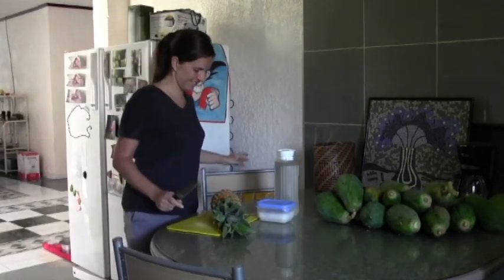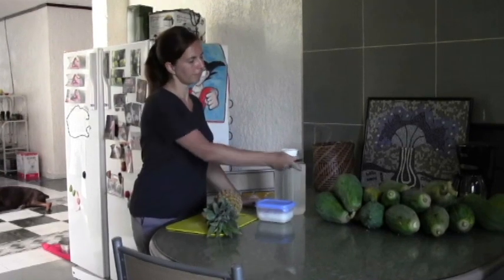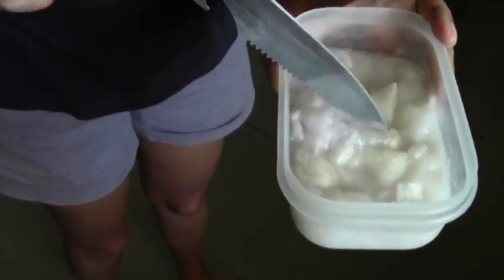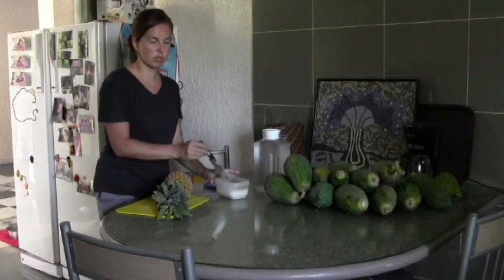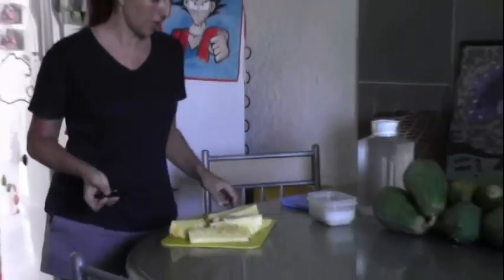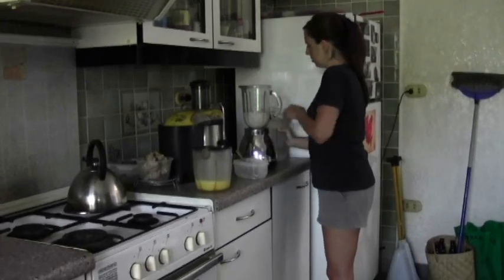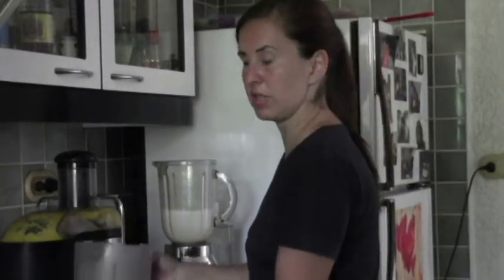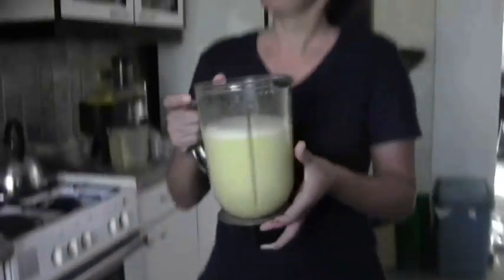Day 08 - Living in Paradise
Living in the Philippines is a blessing, we just have to step outside and fresh fruit and Vegetables are available at abundance. The products from the vendor on the street corner is local and usually fresh, possibly has still been dangling from a tree in the morning. So faced with such richness it is fun to experiment. Watch my Day 08 smoothy experiment for Michel.